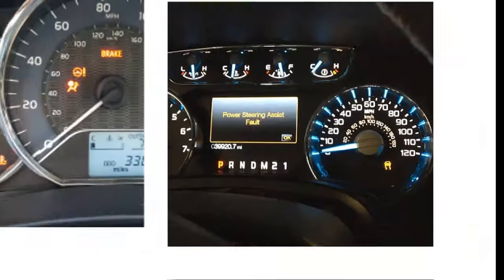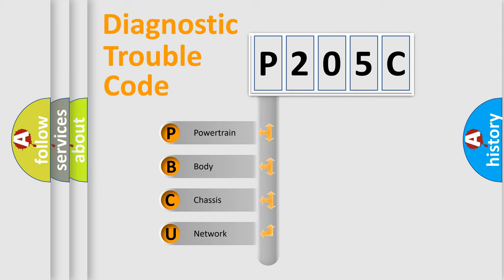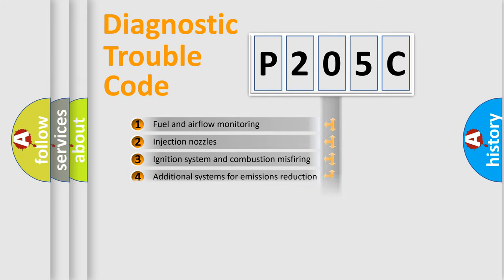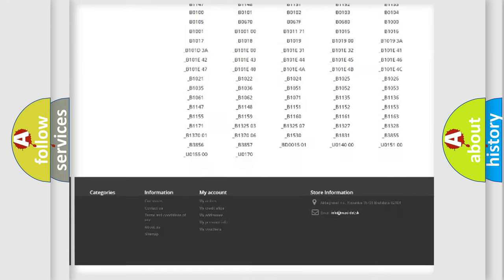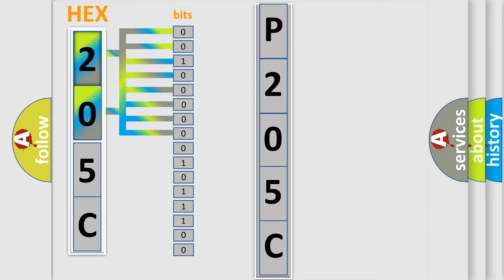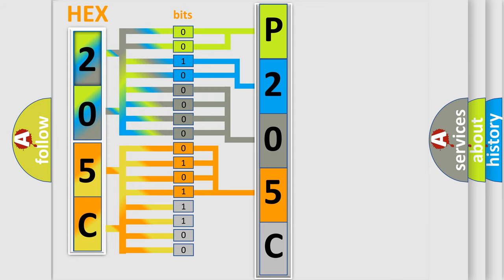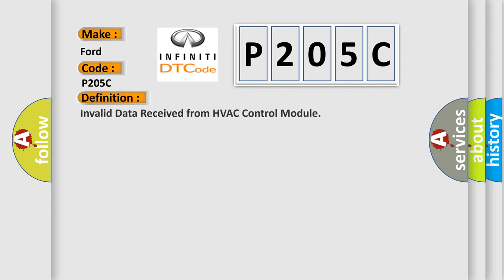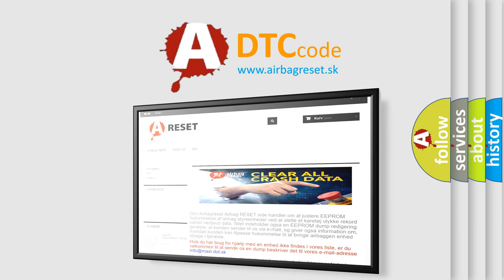DTC Ford P205C Short Explanation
Contents:
0:21 Basic DTC analysis according to OBD2 protocol standard.
1:48 Insight into programming
2:58 A diagnostically understandable description of the Diagnostic Trouble Code
3:05 Basic error definition

Make:
Ford
Code:
P205C
Definition:
Invalid Data Received from HVAC Control Module
Description:
Air conditioning amplifier assembly malfunction.
Cause:
Air conditioning amplifier assembly